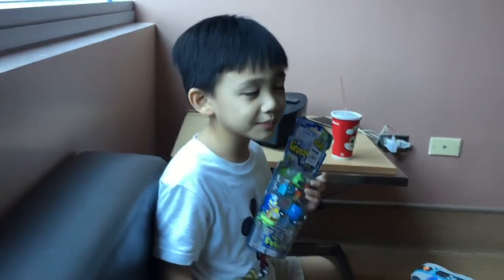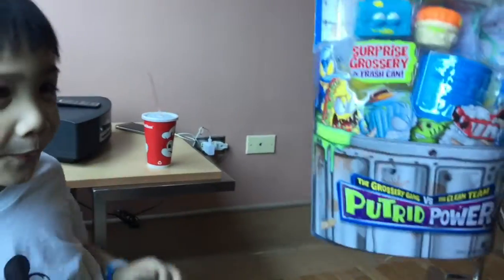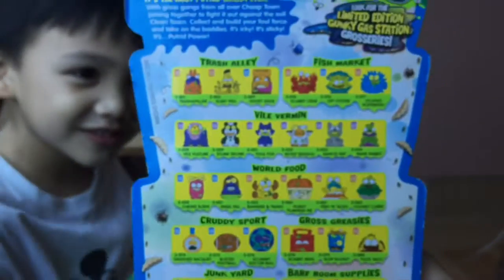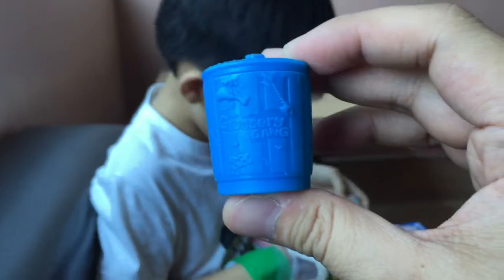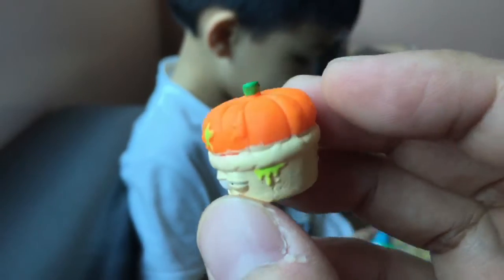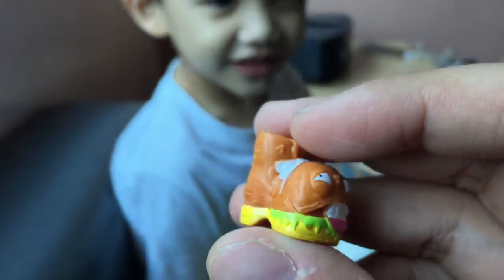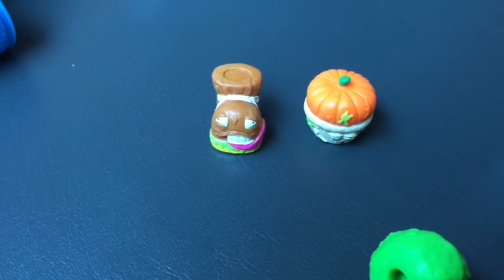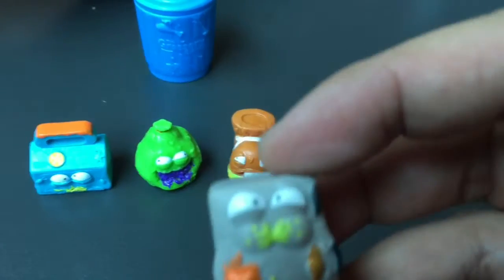Grocery Gang Putrid Power Surprise Opening in the Hospital?!